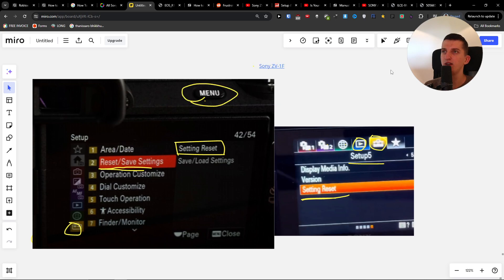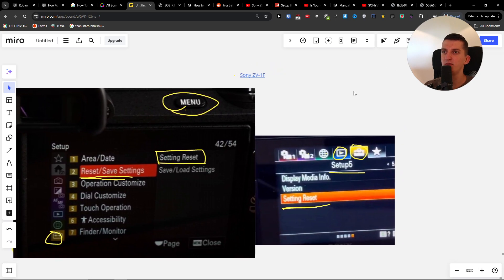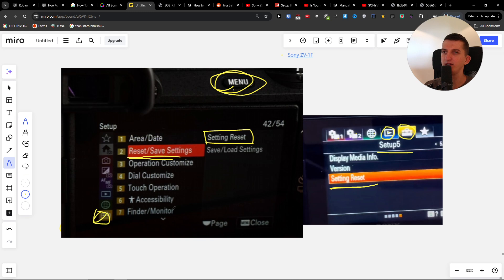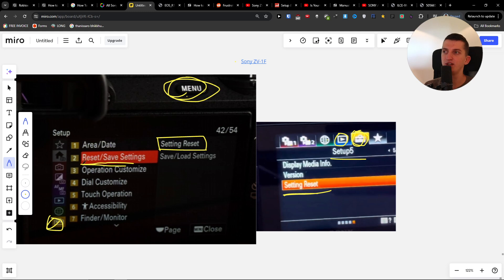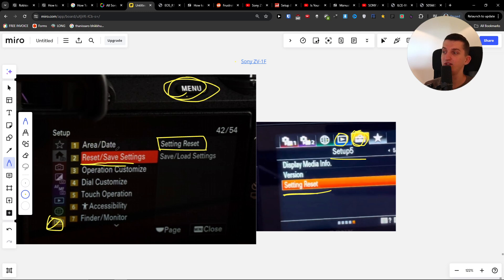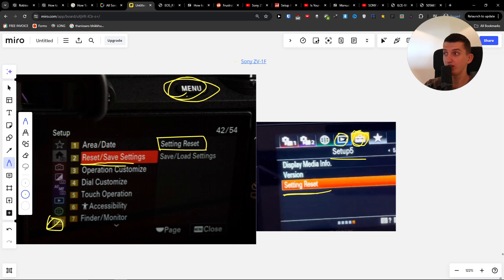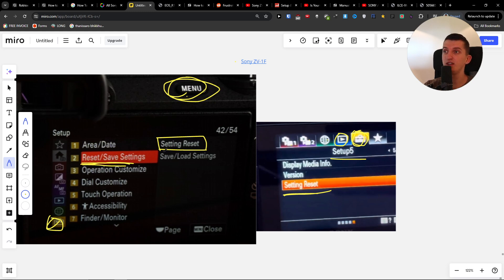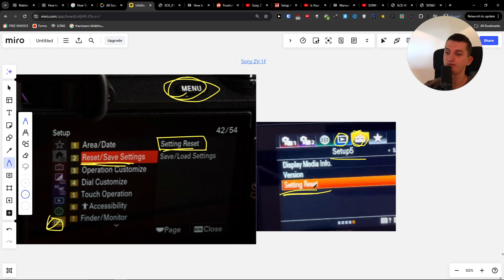How To Reset Sony ZV 1F